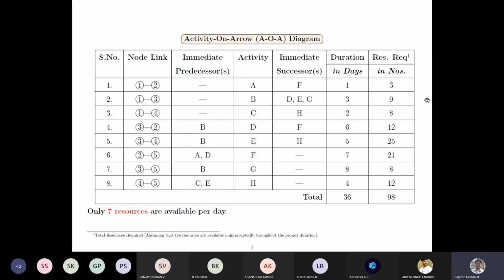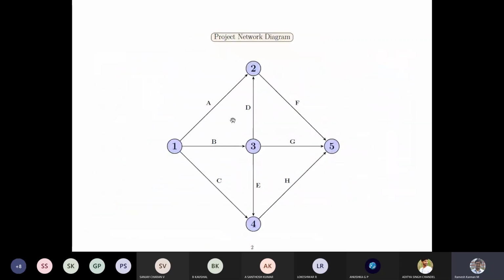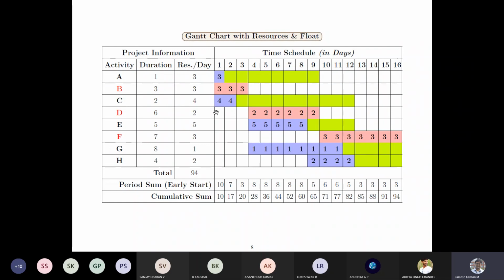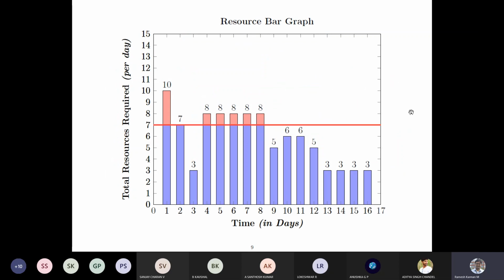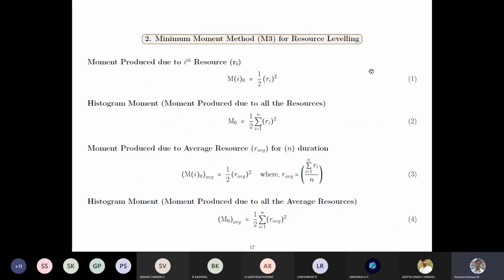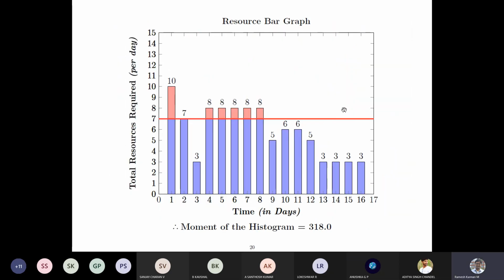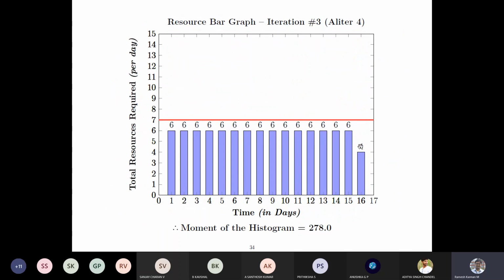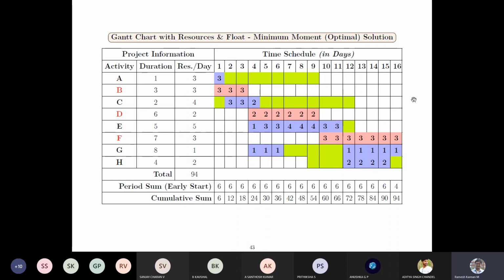Resource Levelling - Minimum Moment Method (MMM)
This is a comprehensive video on Resource Levelling using Gantt Chart and Minimum Moment Method (MMM).